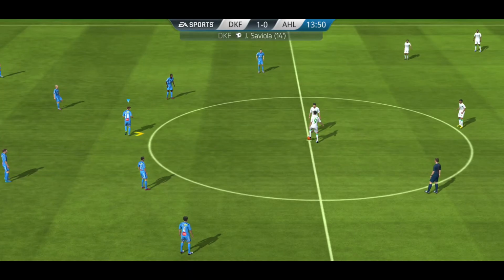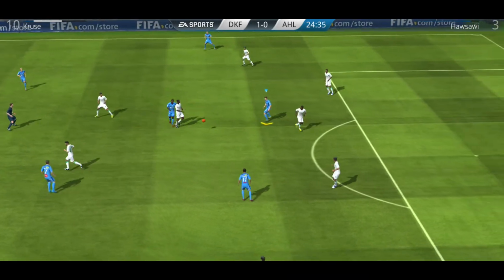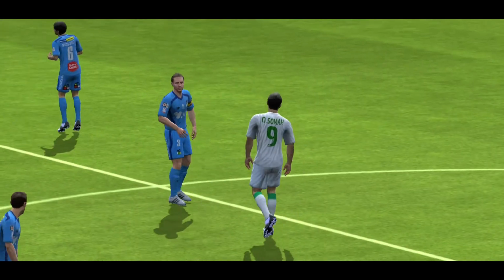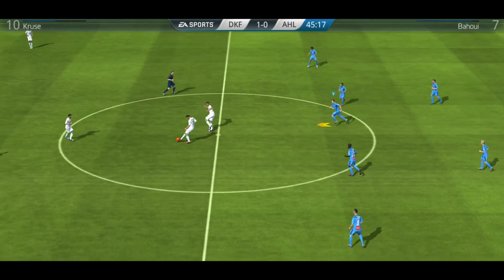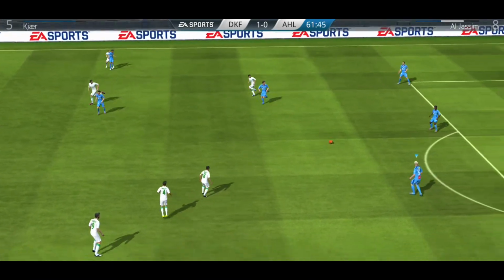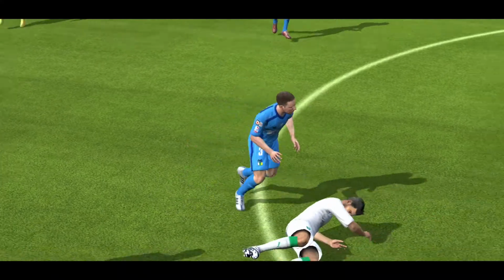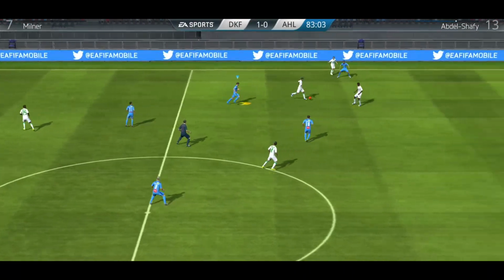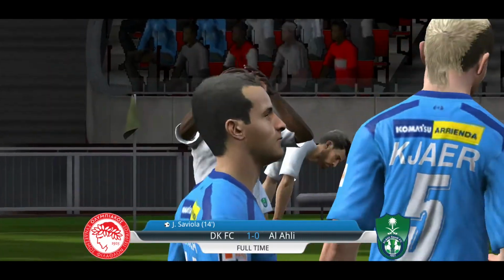FIFA 16 ultimate IOS Android Replay Gameplay 1080p #208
Play beautiful with a newer, better, and faster FIFA experience on mobile! FIFA 16 Ultimate Team lets you celebrate every awesome attack, nail-biting goal, and powerful win like never before with console-like graphics. Experience the most realistic set of football features on Google Play.

** This is a highly detailed game of superior quality. Please make sure you have at least 1.4GB of free space on your device. FIFA 16 Ultimate Team works best on Motorola Nexus 6, HTC Nexus 9, HTC M8, Asus Nexus 7 2nd Gen, Samsung Galaxy S6, Samsung Galaxy S6 edge, Samsung Galaxy S5, Samsung Galaxy Alpha, Samsung Galaxy Note Edge, Sony Ericsson Xperia Z2 Tablet, Sony Ericsson Xperia Z3, Samsung Galaxy S4, HTC Nexus 4, LG G2. **

ALL-NEW ENGINE
Get ready for better skill moves, more exciting goals, more responsive controls, smarter teammates, and improved animations as you play the match. Plus, now it’s even easier to play like a pro with Enhanced Hybrid Controls that let you use Gestures or Buttons to control the ball. Gain improved offside awareness and more with Attacking Intelligence, then blow past defenders with ease. Alternatively choose to simulate matches, taking the manager position on the side of the pitch. Also, for the first time on mobile, you can trigger unique player celebrations on the pitch after you score!

BUILD AND MANAGE YOUR ULTIMATE TEAM
Earn, trade, and transfer superstars like Lionel Messi, Jordan Henderson, and Juan Cuadrado to create your own fantasy team. Choose your play style, formation, kits, and more, then balance player chemistry for the strongest squad compositions.

CHALLENGING SKILL GAMES
Want to show off your skills on the pitch like never before? Choose your daily challenge – from shooting, ground passing, and dribbling to crossing, penalties, and more. Then, pick the right player and beat the challenge to earn rewards!

REAL WORLD FOOTBALL
Choose from over 10,000 players from over 500 licensed teams and go to battle against other players from real leagues in real arenas from around the world. Recreate challenges from current live-event football matches, too, with Dynamic Accomplishments.

PLAYER EXCHANGE
Now trade players and items you no longer need for a chance of unlocking something better. The higher value items or players you trade, the better the upgrades you’ll get back!

Ready to play the beautiful game, wherever you are? Get FIFA 16 Ultimate Team now!

Important Consumer Information: This app requires a persistent Internet connection (network fees may apply). Requires acceptance of EA’s Privacy & Cookie Policy and User Agreement.
. Collects data through third party analytics technology (see Privacy & Cookie Policy for details). Contains direct links to the Internet and social networking sites intended for an audience over 13.